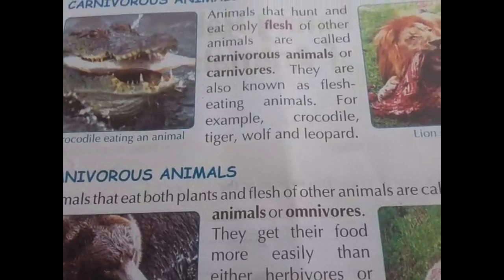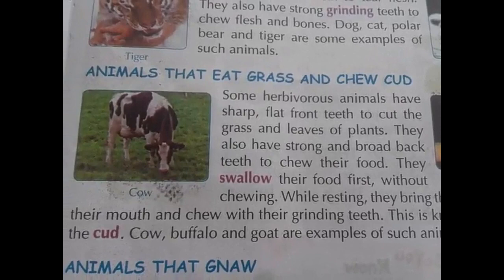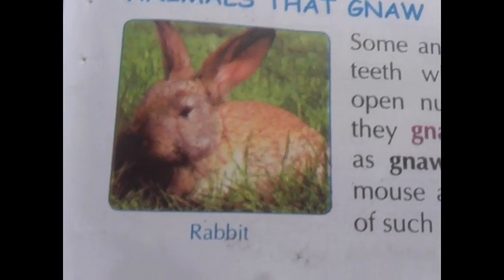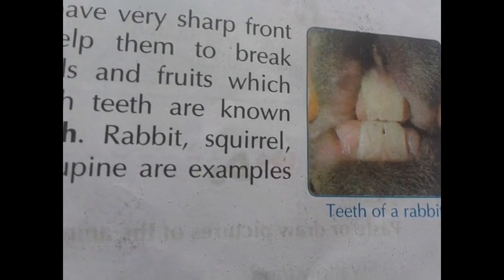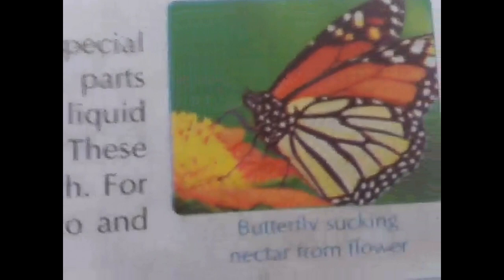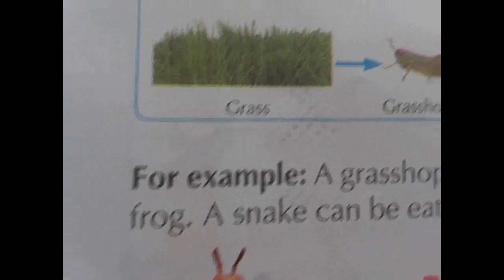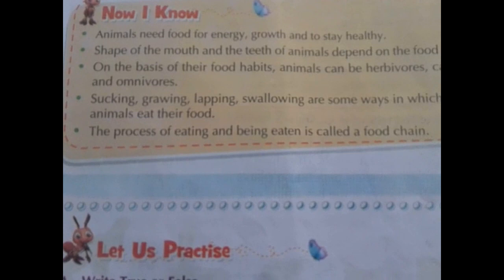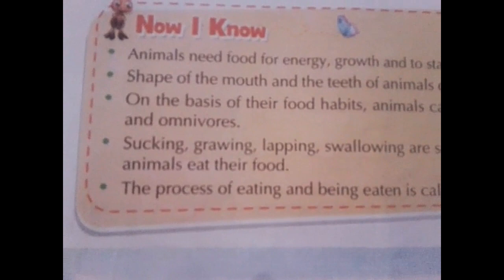Eating Habits of Animals (contd.,)//3rd Class Science//By Mrs. Karima Begum